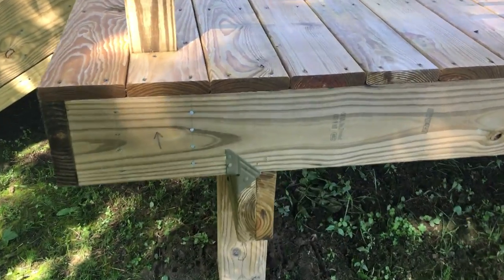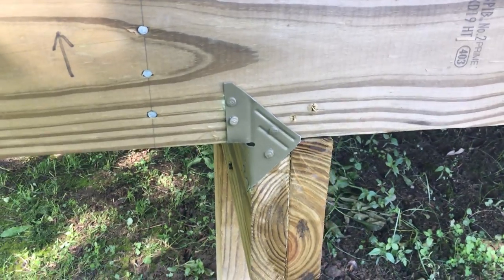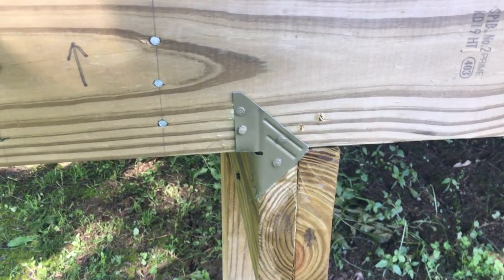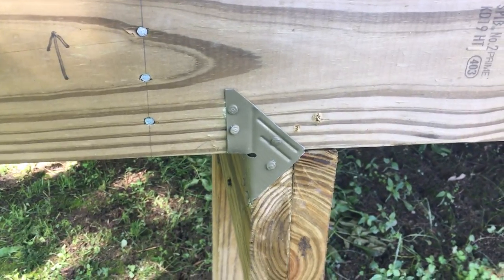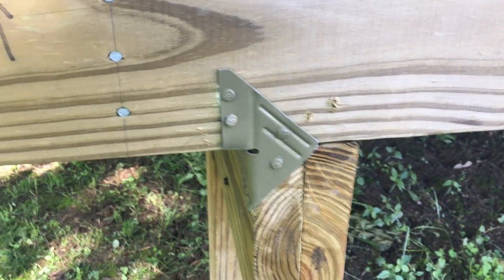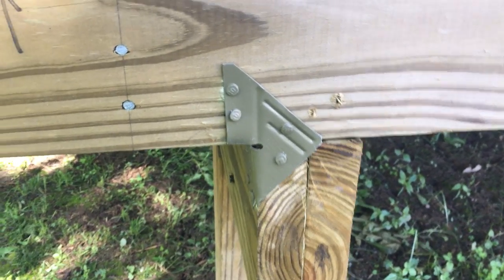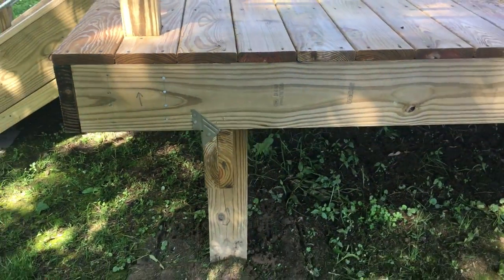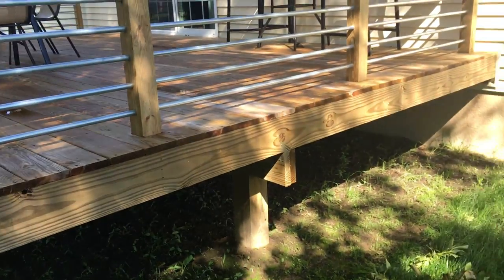Paint Deck Hangars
Here's a Tip for covering those ugly galvanized brackets after you're done building a Deck using color matching.